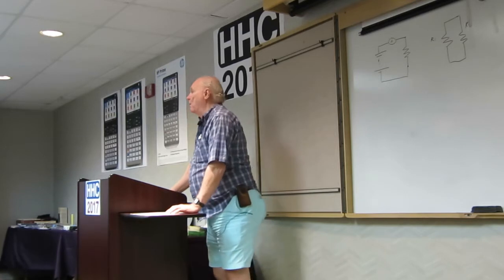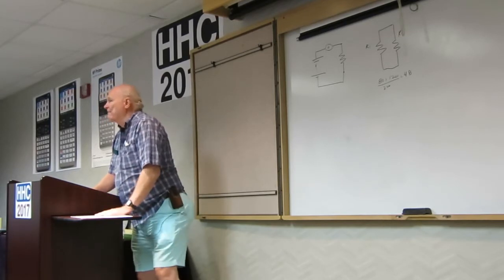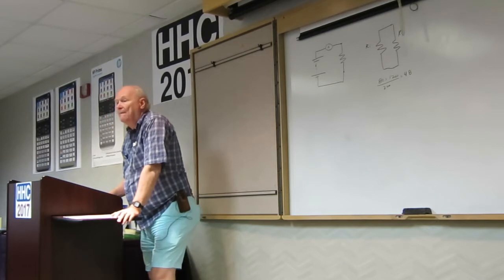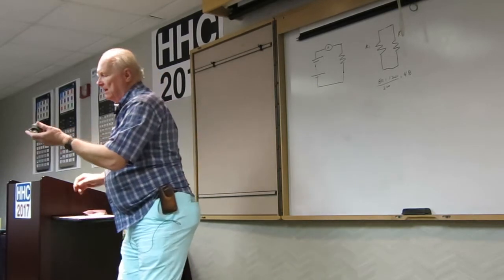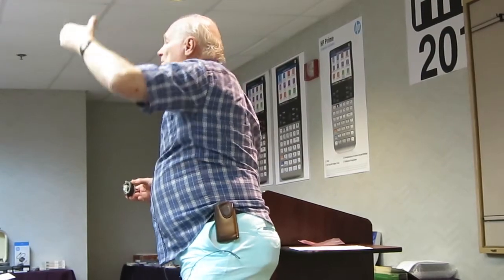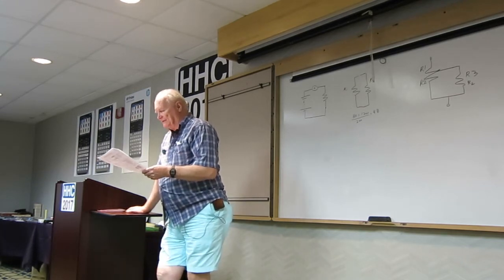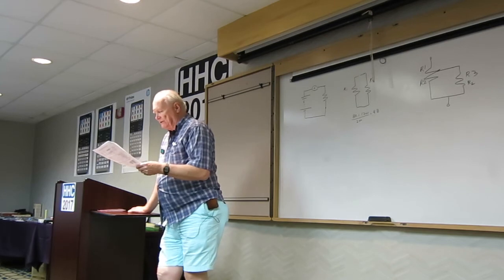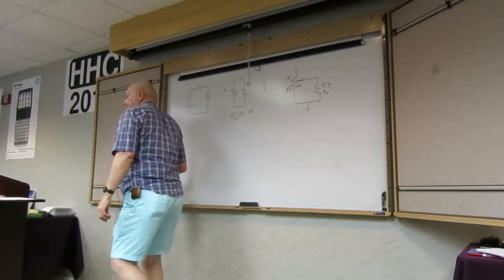HHC 2017: Not So Simple Power Calculations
HHC 2017, HP Handheld Conference, Sept. 16-17, 2017, Brentwood, TN: Richard Nelson presents "Not So Simple Power Calculations".